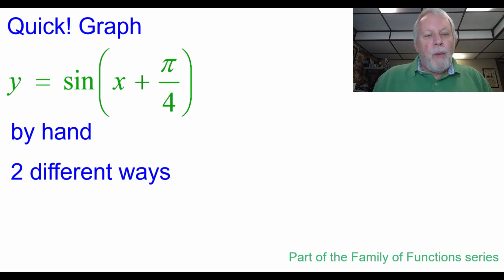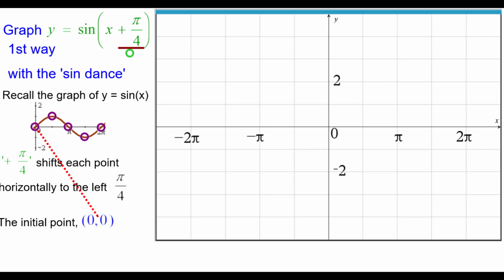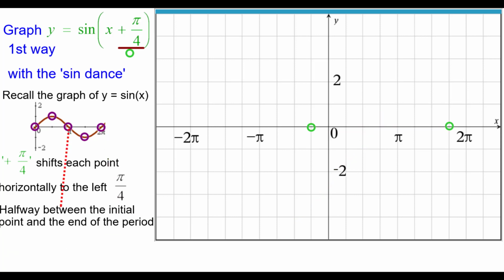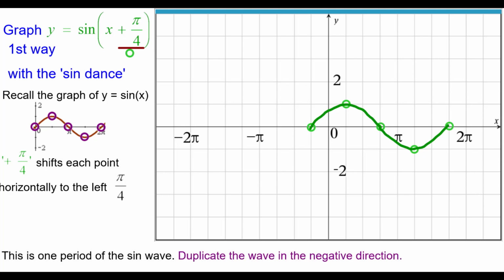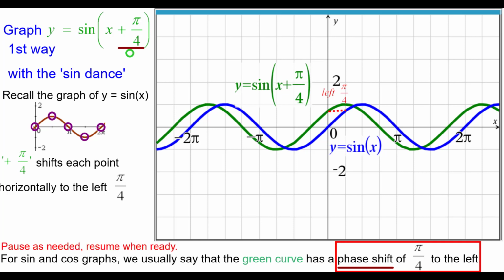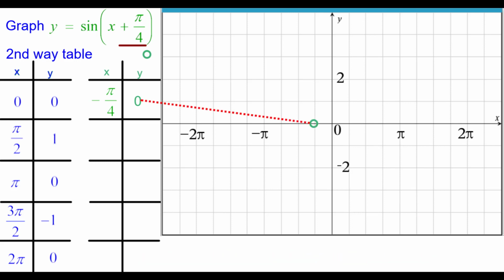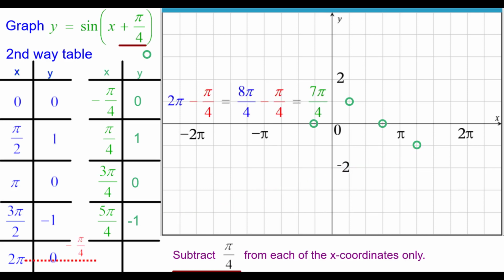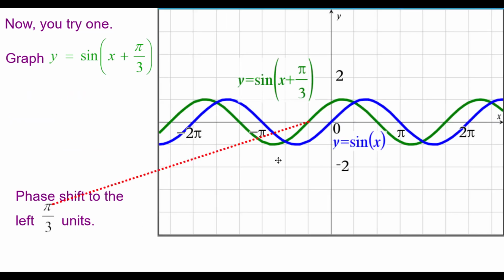Quick! Graph y=f(x+a) for f(x)=sin(x)